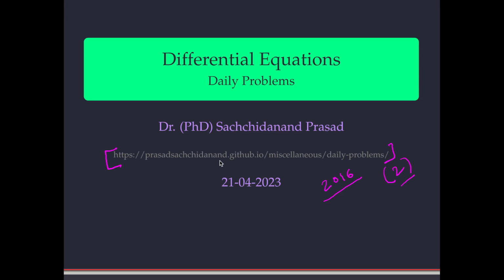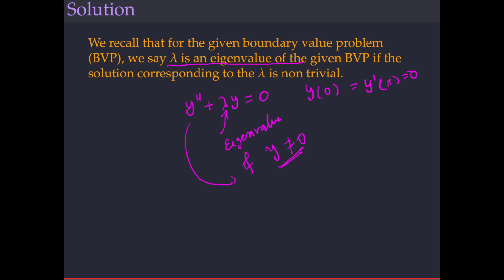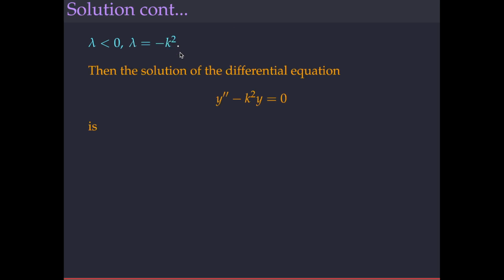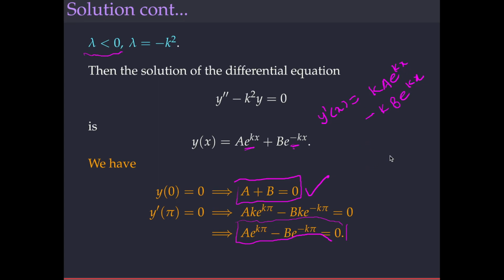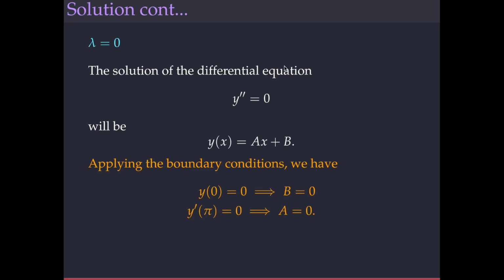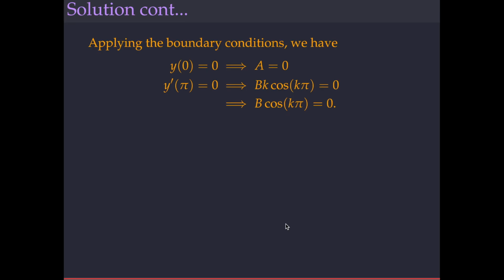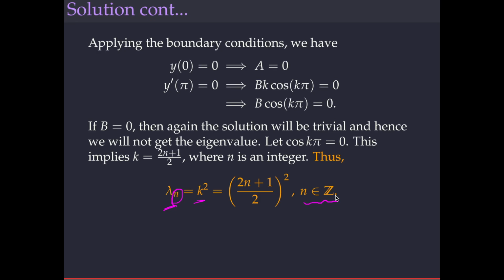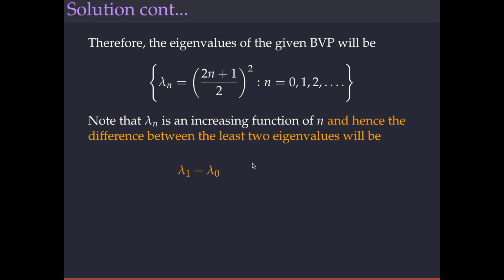Daily Problems in Mathematics (21th April 2023) Differential Equations (English) (GATE 2016)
Today the problem is in the differential equation.  We will find the eigenvalue of a boundary value problem. This was asked in GATE 2016 and contains 2 marks.

0:00 Introduction
0:31 Problem and explanation
1:22 Solution